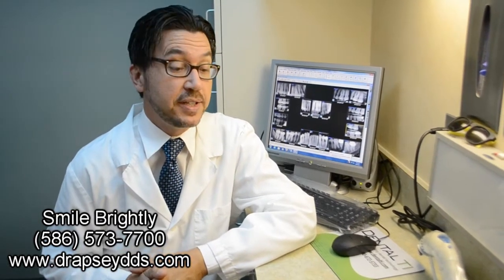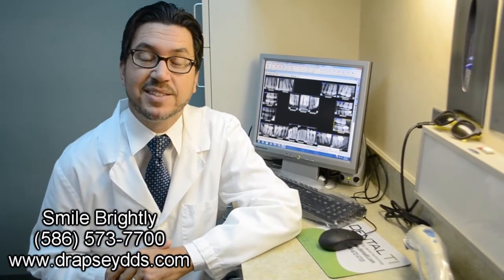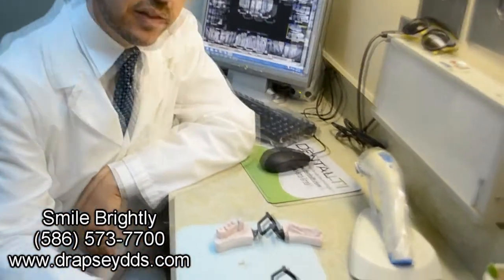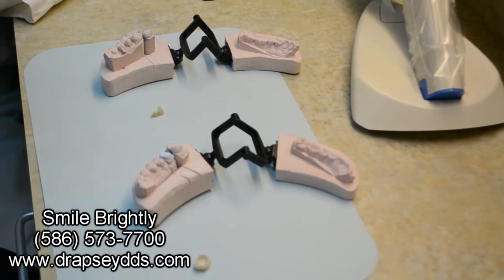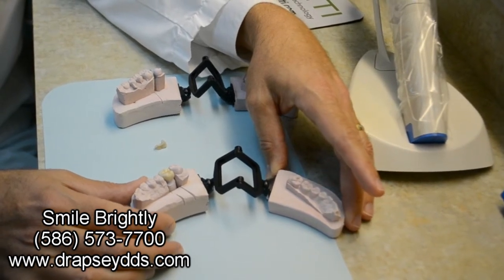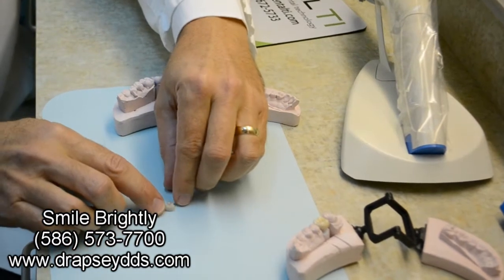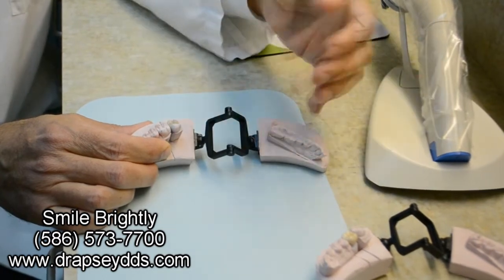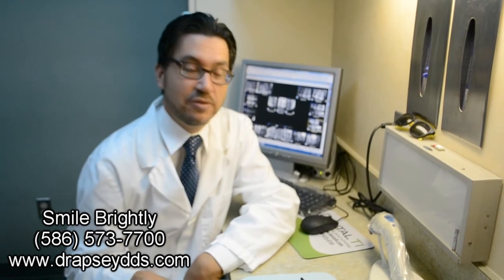Dr. Apsey, Warren, MI Dentist, explains the difference between a crown and an inlay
Hi, I'm Doctor Gregory Apsey in Warren, Michigan. We hear a lot about cosmetic dentistry or aesthetic dentistry, and I wanted to talk a little bit about what we do here in our office in that regard. A lot of our patients really don't want metal in their mouth, they don't want metal showing. And when they smile, they want their teeth to look as natural as possible...